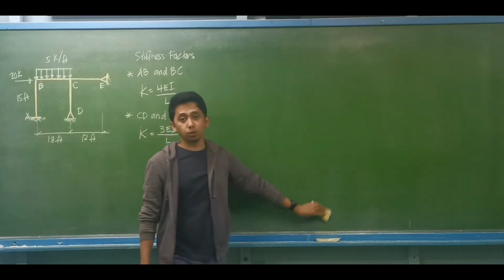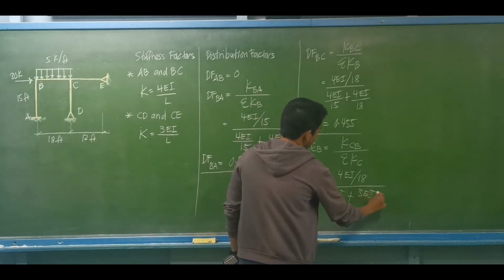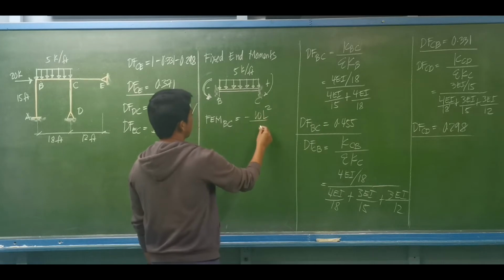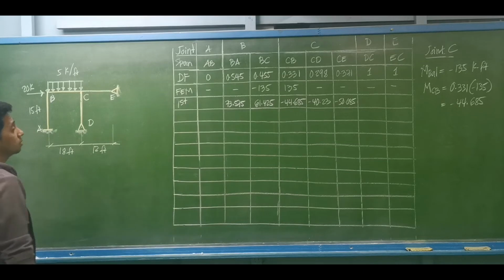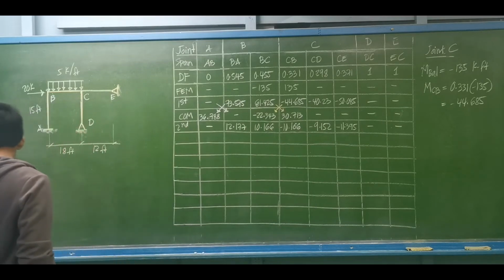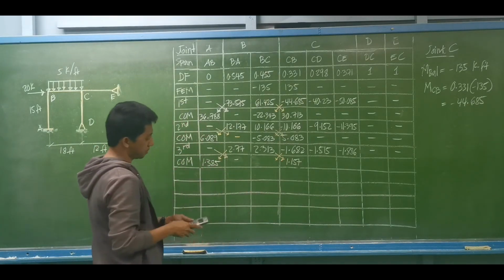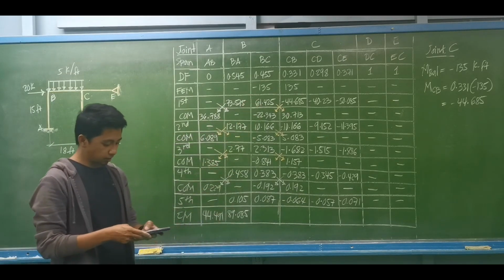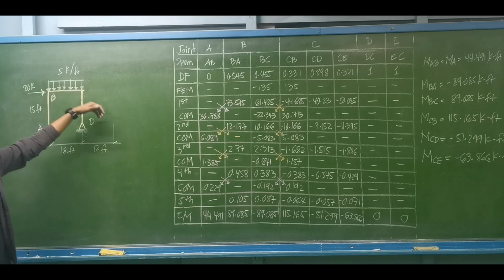Moment Distribution Method - Frames with no Side-sway